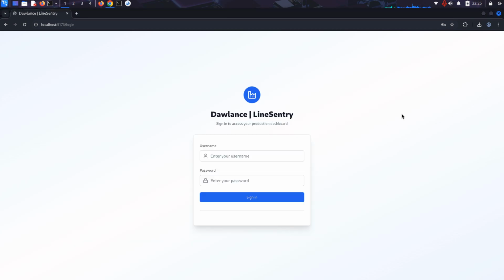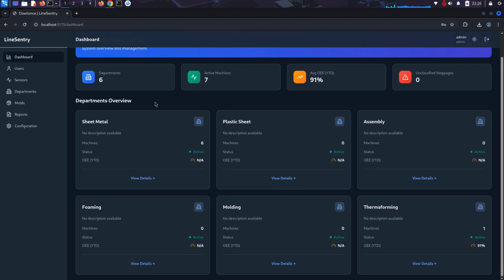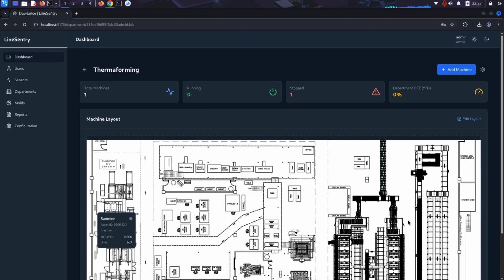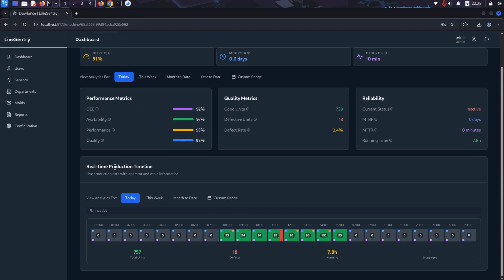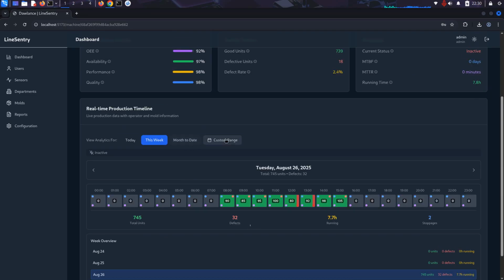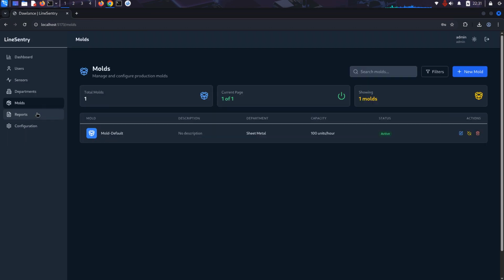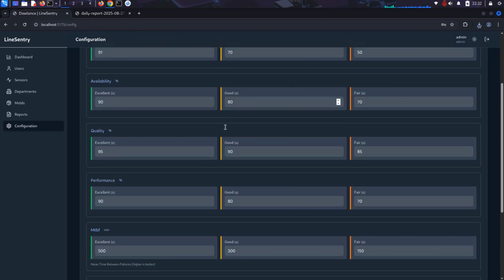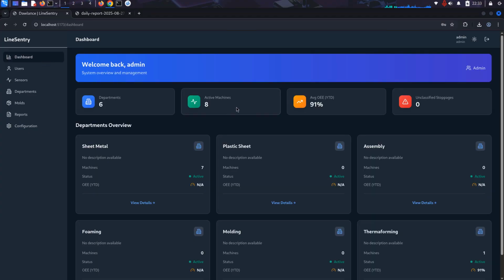Line Sentry Demo